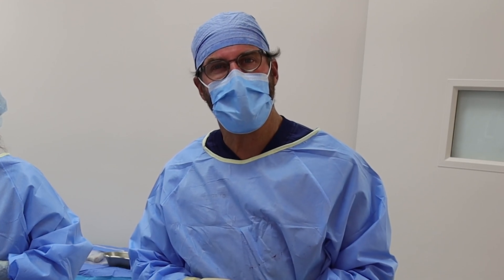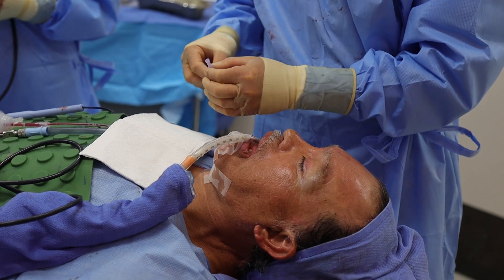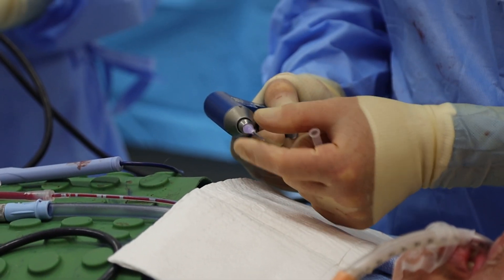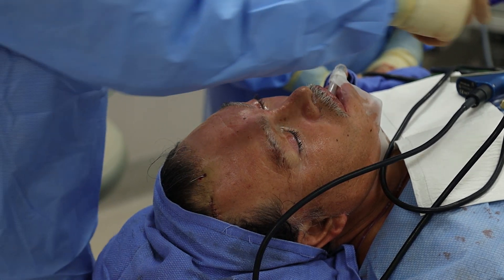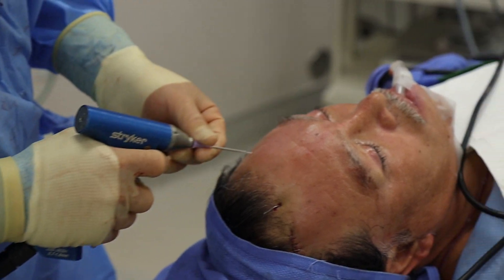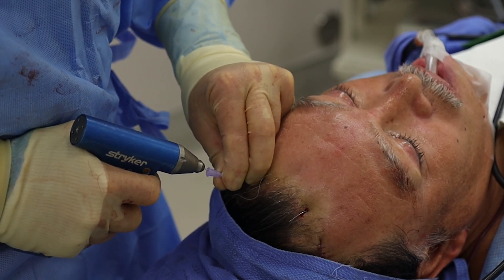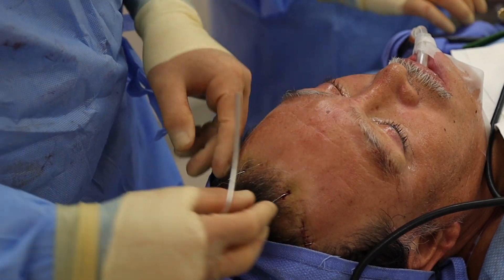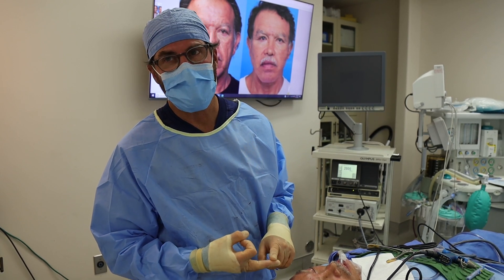Dr. Paul Chasan Demonstrates the K Wire Fixation Technique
In this video, Dr. Paul Chasan will demonstrate his K-wire Fixation Technique that he developed over 20 years ago.